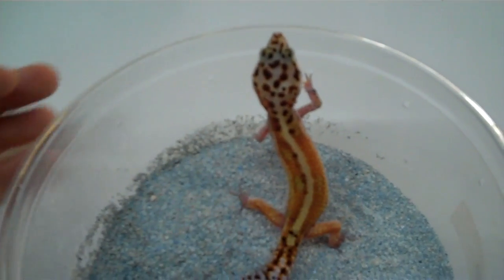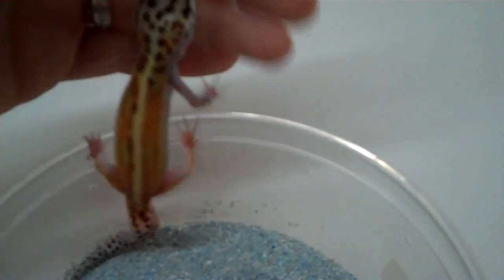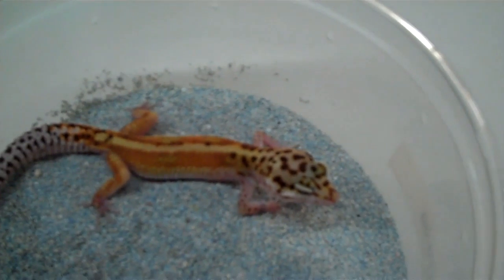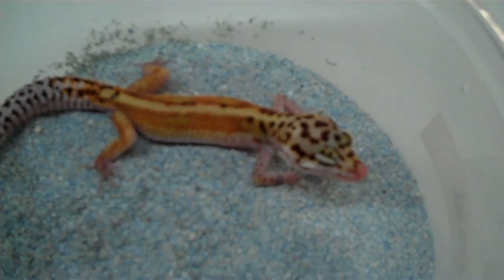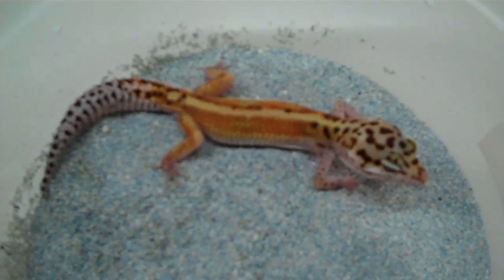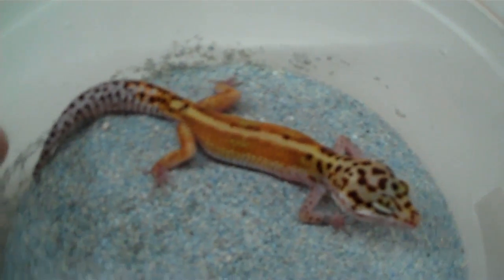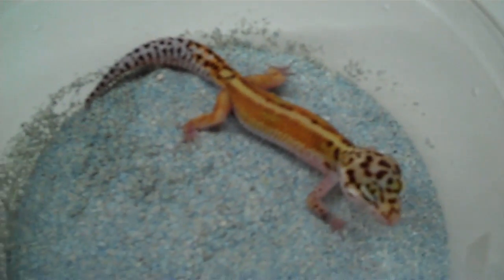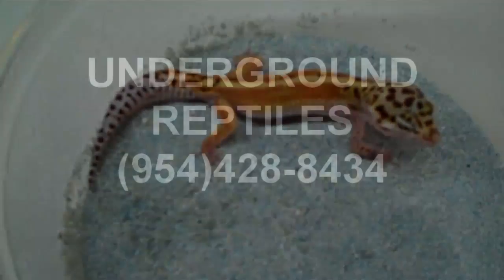TANGERINE RED STRIPE LEOPARD GECKO